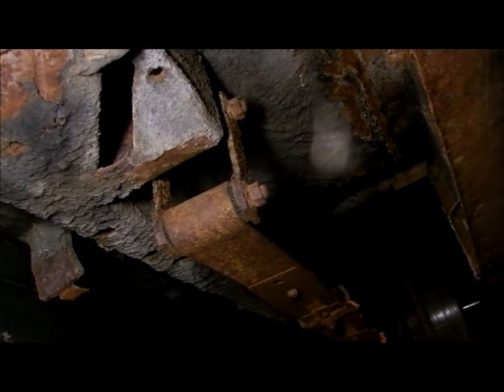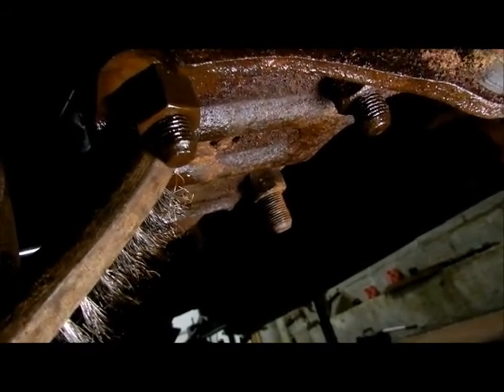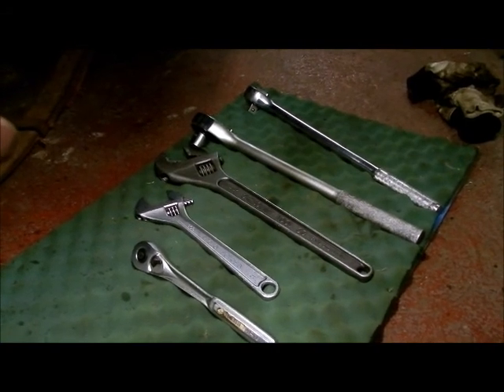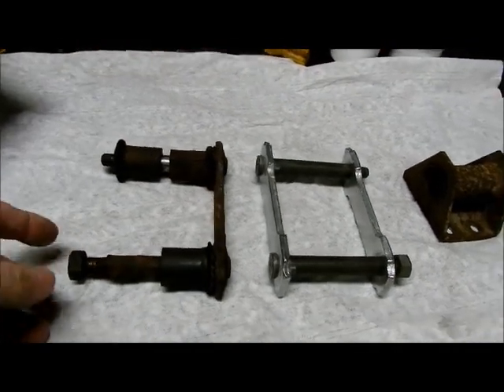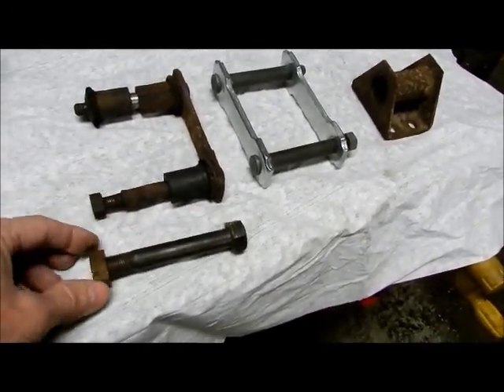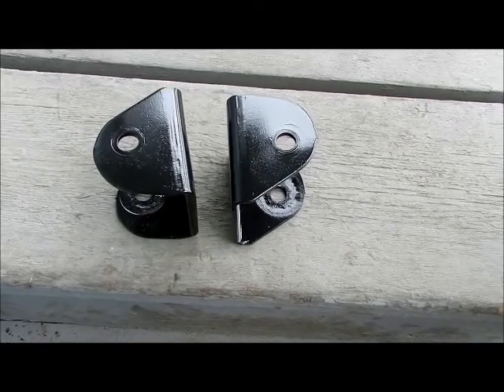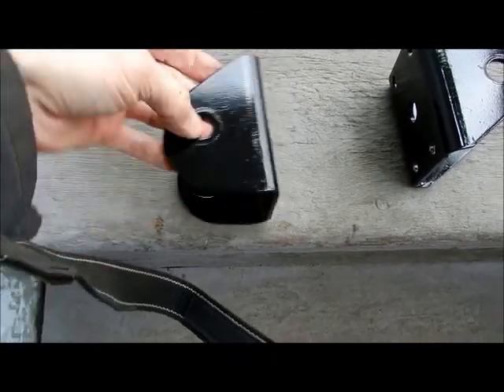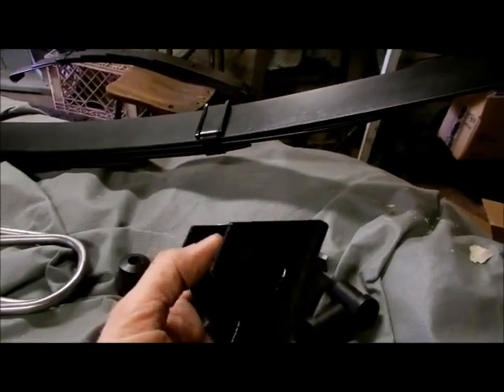Rear Springs on a 1964 Chrysler 300K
Removal and installation of rear springs on a 300K.